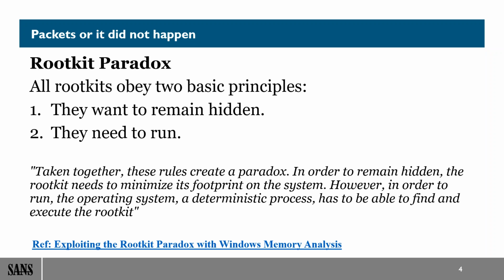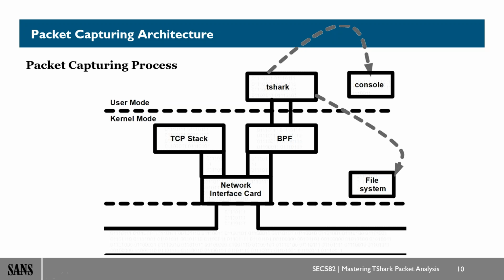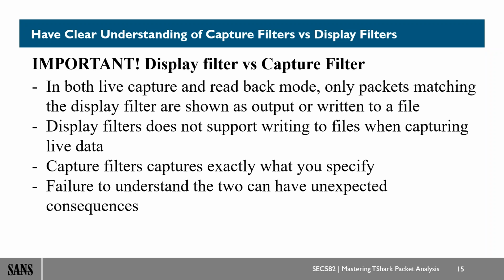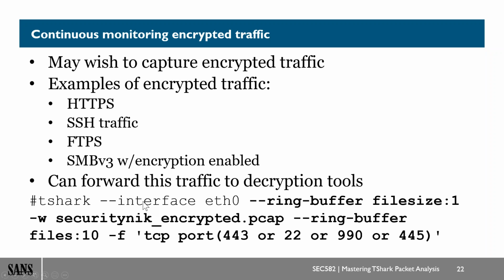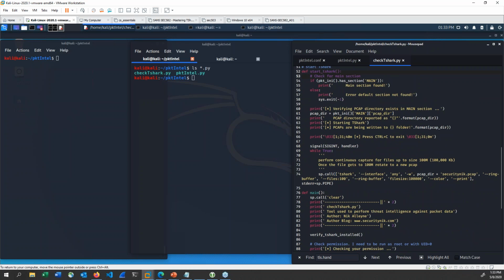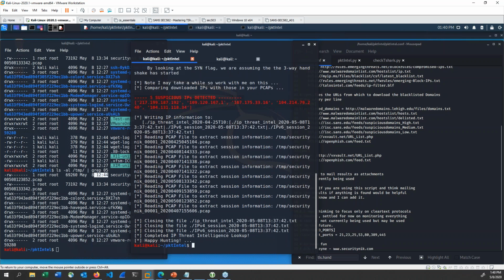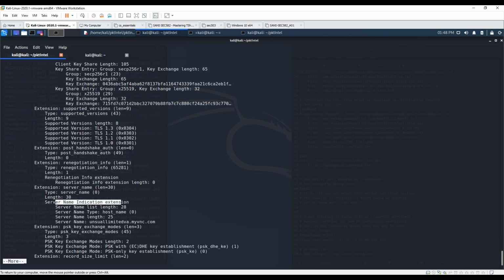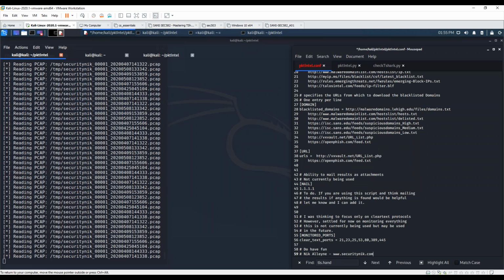Full Packet Capturing with TShark for Continuous Monitoring & Threat Intel via IP, Domains, & URLS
Living in a world in which you have to assume breach, makes the thought of detecting threats more antagonizing. Compounding this agony, is a world in which we have a global pandemic and the threat actors are looking to take advantage of one of humans' most recent calamities. Since threat actors do not take time off matters the season or pandemic, it is imperative, we as defenders, have solutions in place to quickly detect their activities.

Considering the preceding, this webcast will touch on why full packet capture is important. We will provide a Python consisting of two scripts you can use to make the analysis of your packets a bit easier.

Speaker Bio
Nik Alleyne
Nik has over 18 years in IT, with the last 10 being more focused on Security. He is currently employed as a Director Business Development, for a Managed Security Services Provider (MSSP), where he is responsible for leading multiple teams supporting various security technologies including IDS/IPS, Anti-Malware tools, proxies, firewalls, SIEM, Cloud, WAF, etc. He also works with local colleges through their co-op programs, to aid in the development of their cyber security students.

Nik is author of SANS course SEC582: Mastering TShark Packet Analysis. He is also a SANS Instructor, teaching both the SEC503: Intrusion Detection In-Depth & SEC504: Hacker Tools, Techniques, Exploits, and Incident Handling. Additionally, he also authored the book "Learning By Practicing - Hack & Detect: Leveraging the Cyber Kill Chain for Practical Hacking and its Detection via Network Forensics" and during his free time actively writes on his blog